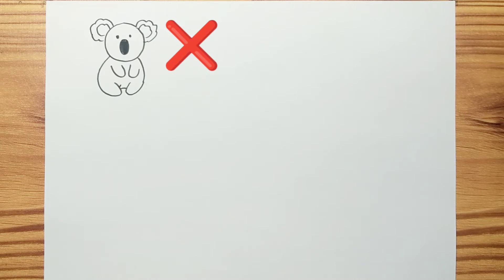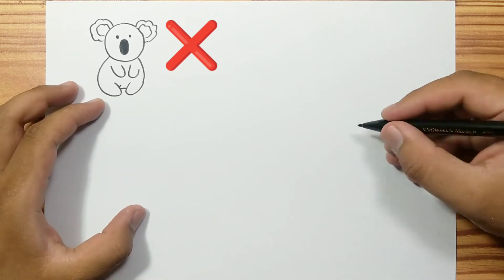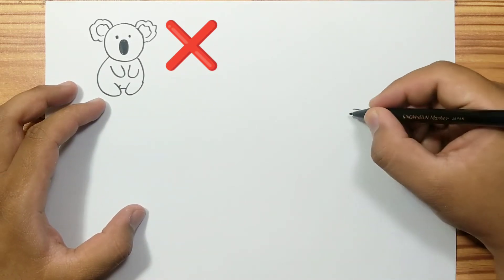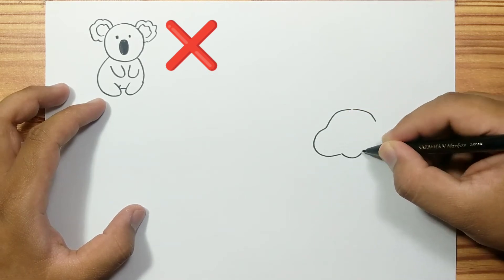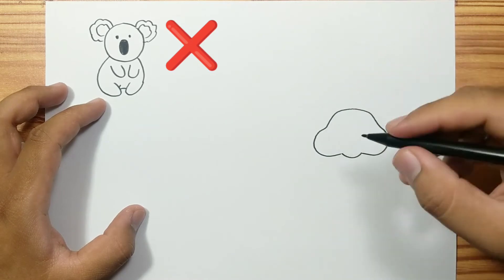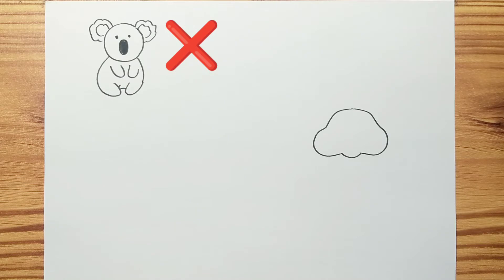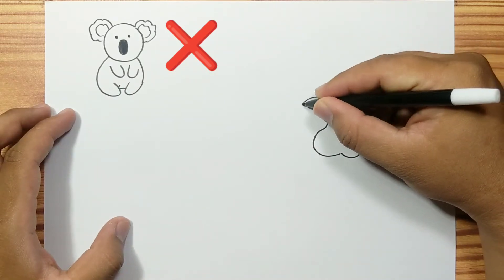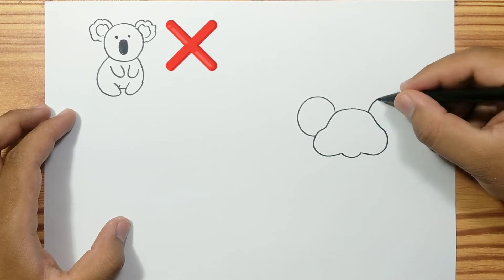How To Draw A Koala Easy | True and False Drawing | Animal Drawing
Hello,,,today, we are learning "How To Draw A Koala Easy"

how to draw a koala that looks real,
how to draw a koala face,
koala pencil drawing,
koala cartoon drawing,
how to draw a sloth,
cartoon koala,
how to draw a cute koala easy
how to draw a koala step by step,

Learn How to Draw the EASY, Step by Step, while having fun and building skills and confidence. Many of our lessons are perfect for any age,